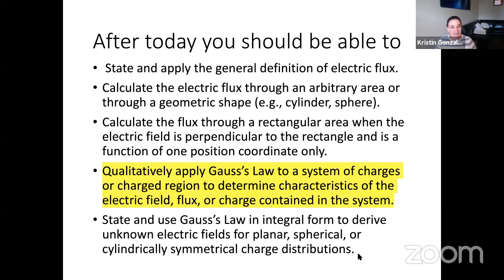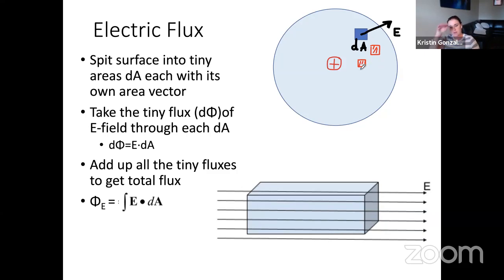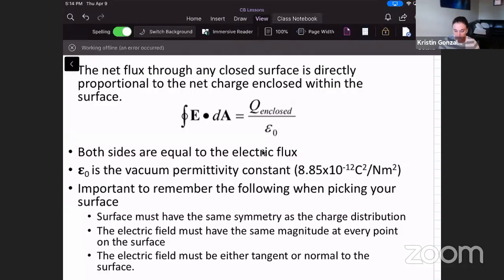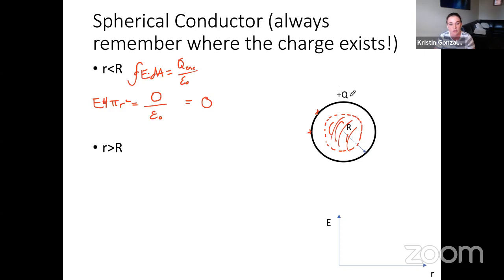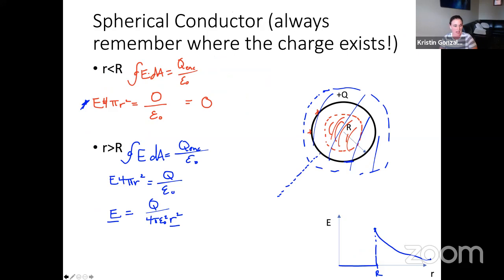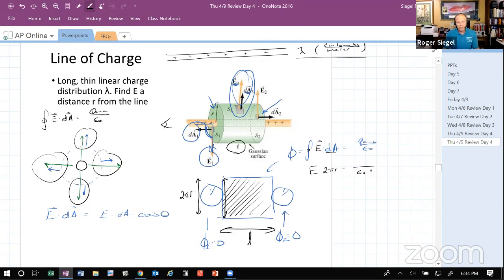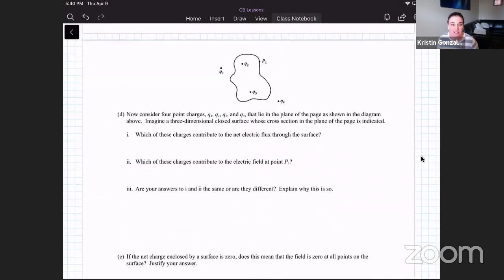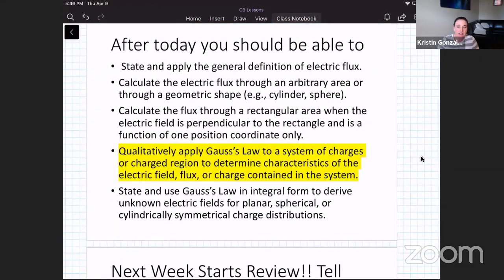AP Physics C: Electricity and Magnetism: Flux and Gauss's Law Uniform Charge Distribution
Electrostatics: Flux and Gauss's Law Uniform Charge Distribution.  6.B Apply an appropriate law, definition, or mathematical relationship to solve a problem.